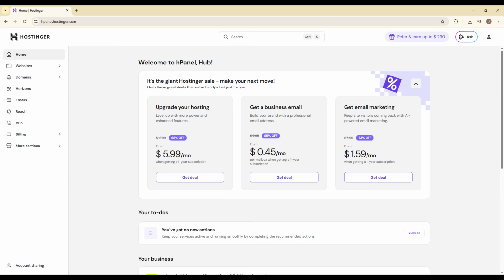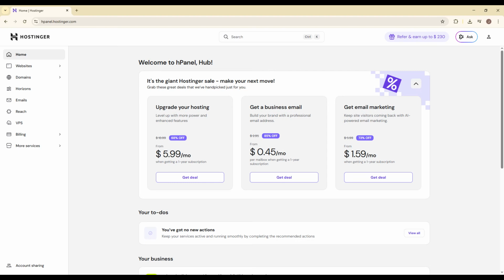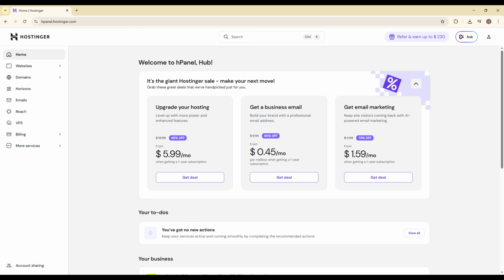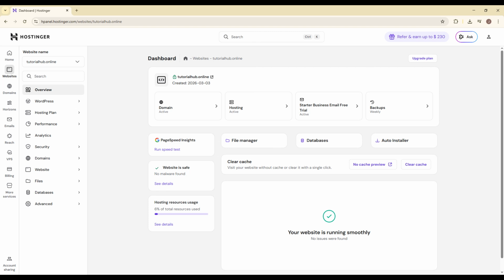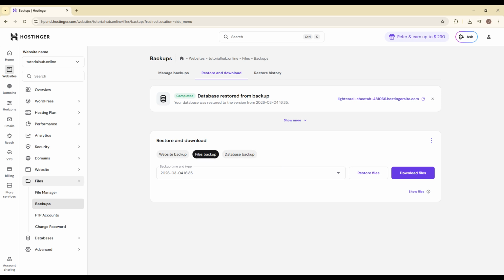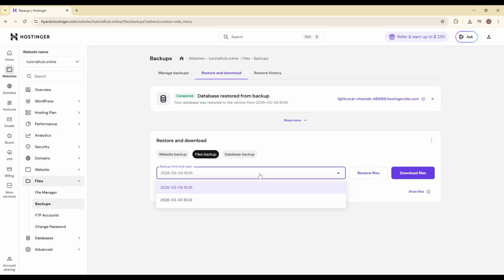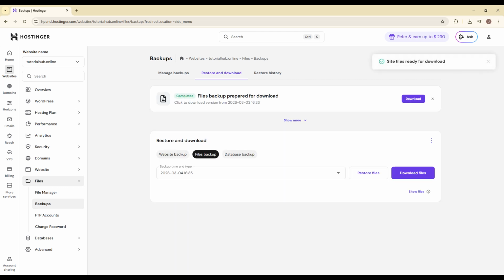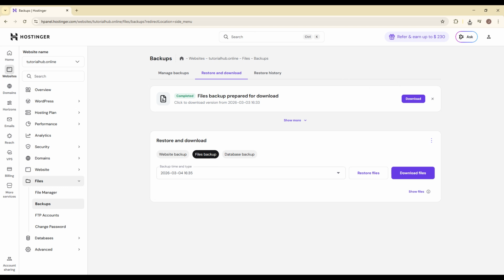How To Download Backup File From Hostinger (2026 Easy Guide)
Learn how to download a backup file from Hostinger using hPanel step by step. This guide covers both files and database backups to keep your website safe.

Timestamps:
0:00 Introduction
0:28 Log in to Hostinger Account
0:55 Go to Websites Section
1:18 Open Website Dashboard
1:45 Navigate to Files → Backups
2:20 Choose Backup Date
2:50 Download Files or Database Backup